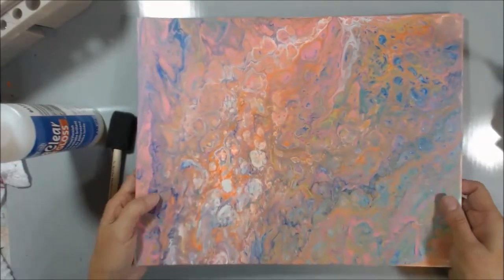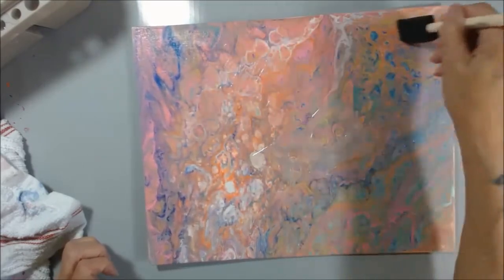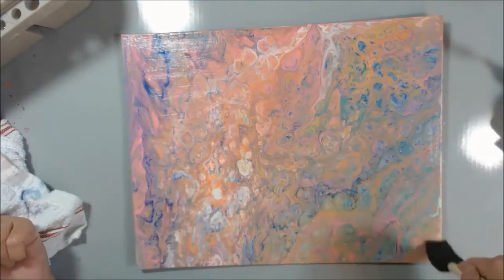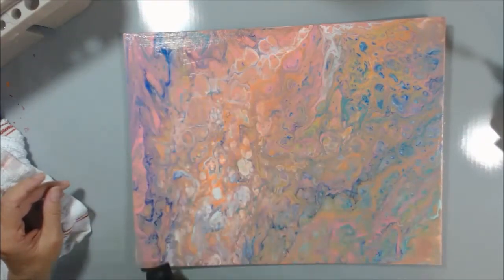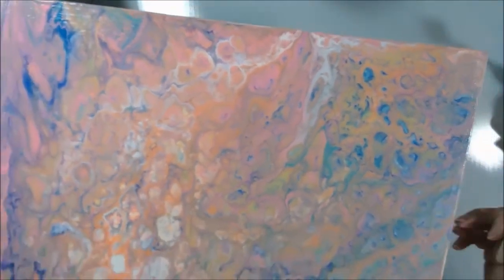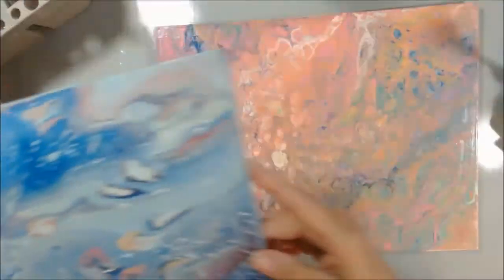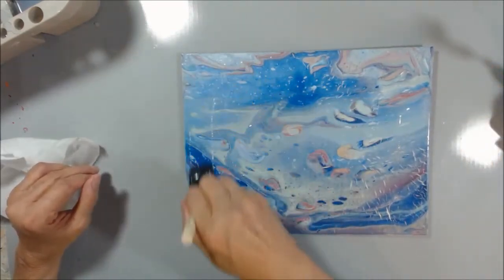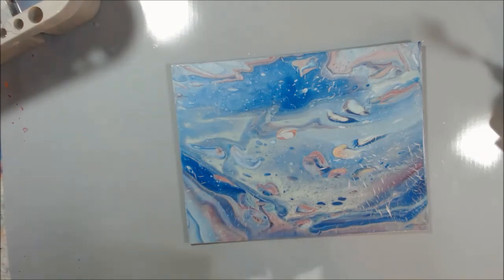VARNISHING THE ACRYLIC POURES